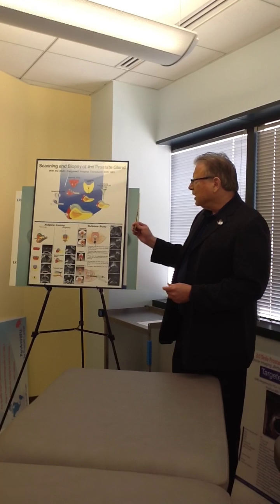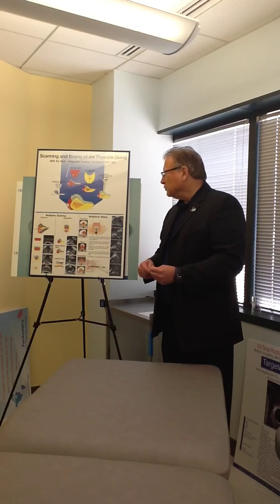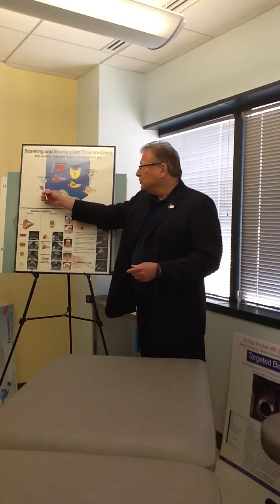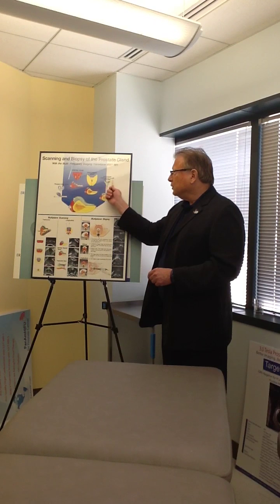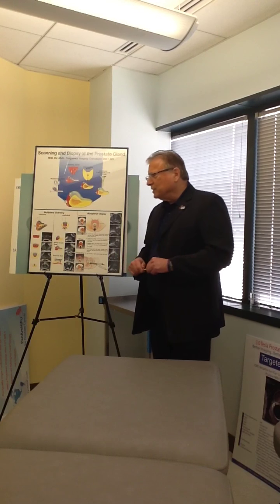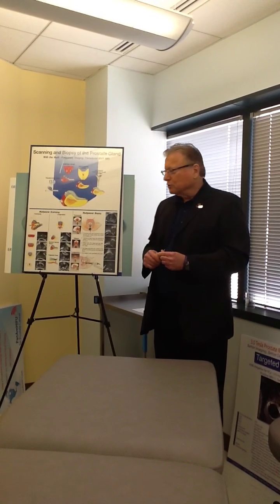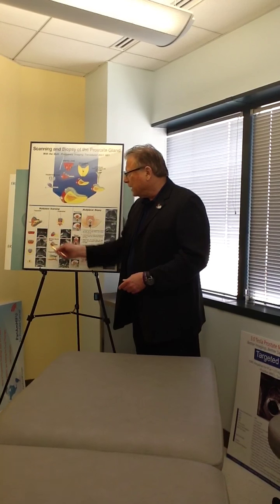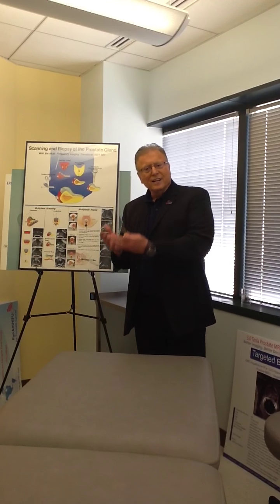Prostate Anatomy 101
Dr. Wheeler & prostate anatomy 101.